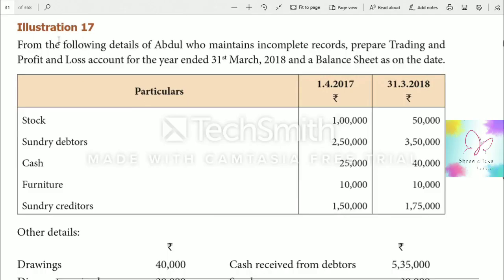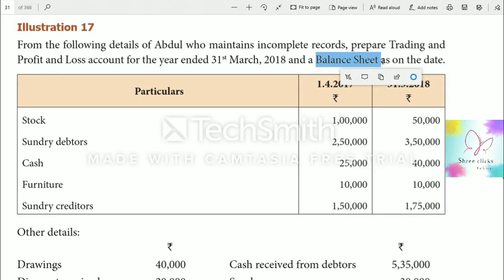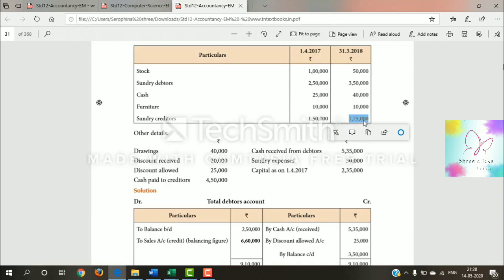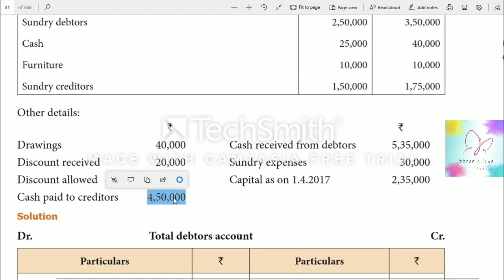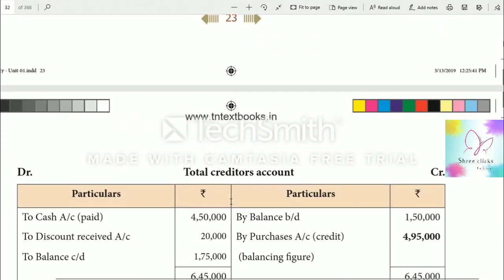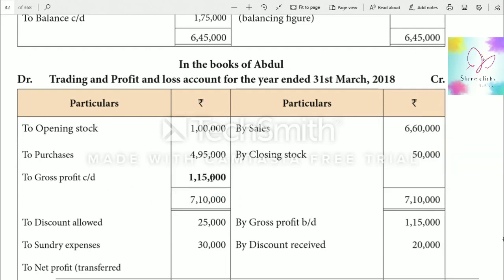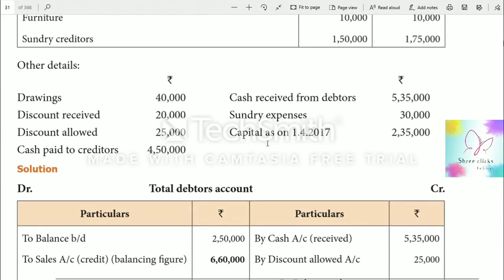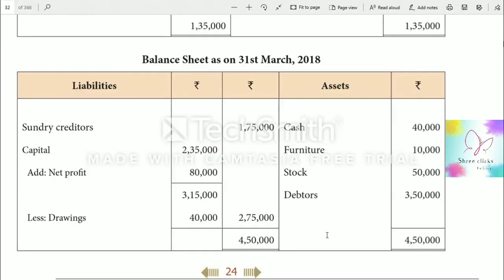TN 12th accounts chapter 1 || illustration 17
In this video, I explained  about trading, profit and balance sheet  in this sum to find  sales  and purchase we use to  Total Creditors & Debtors account to find trading and profit & loss account and balance sheet,  illustration 17